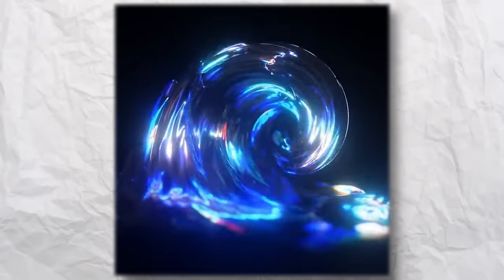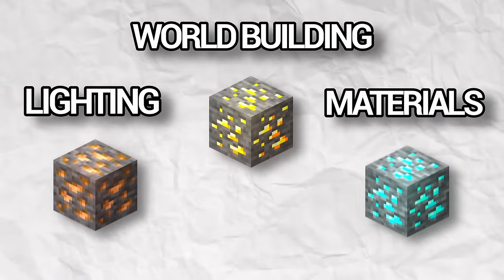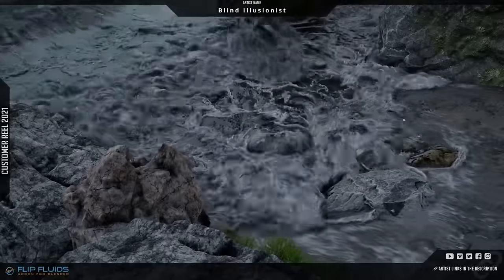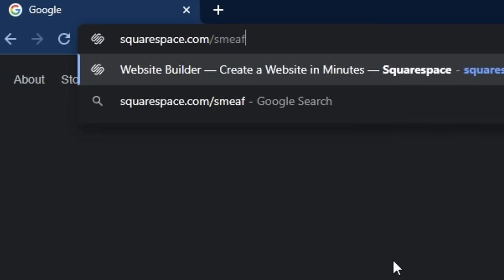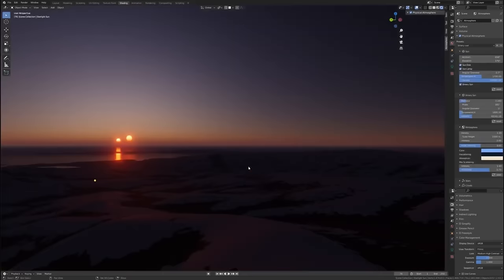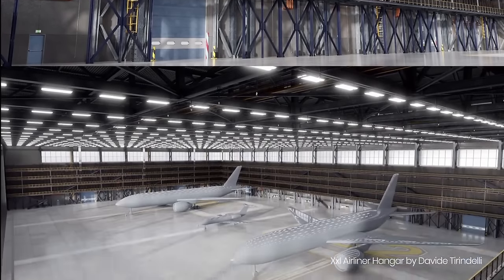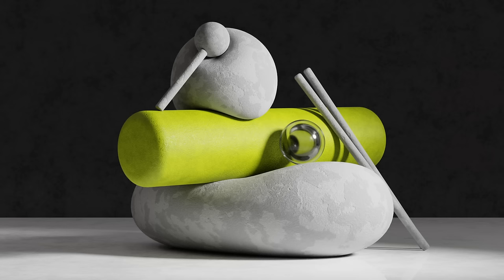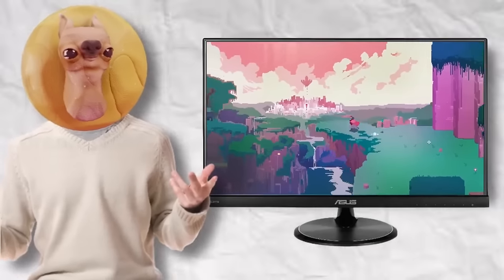10 Insane Blender Addons For 2024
Today we're checking out the best blender addons for 2023!

Win $1,000 💸
Don't forget to leave your best 1-star review! 💯